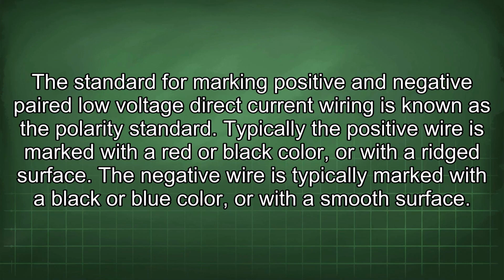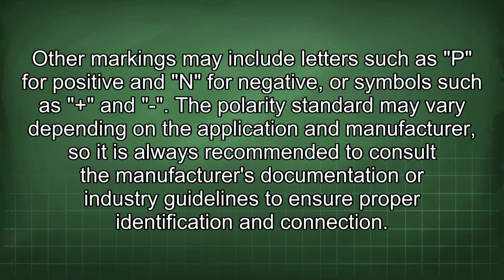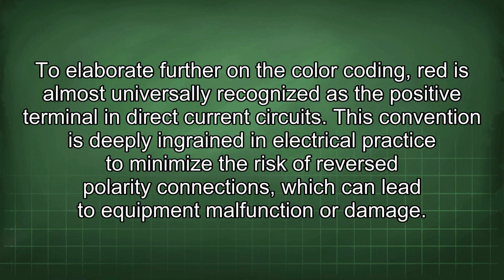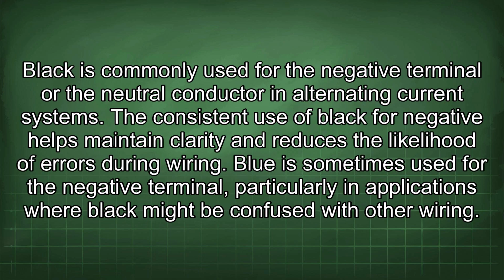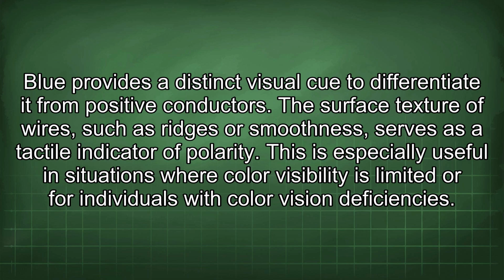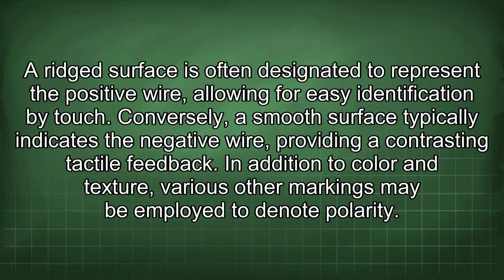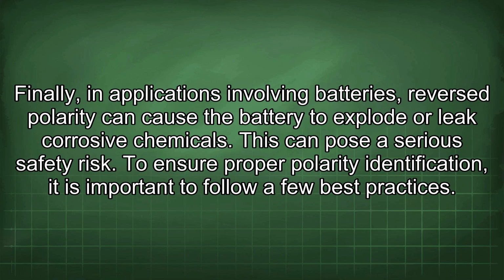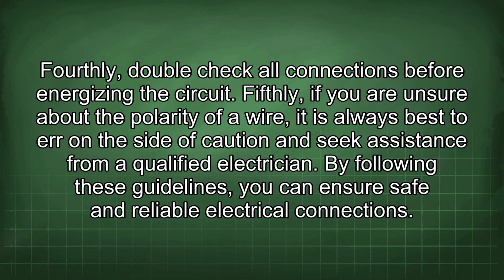DC Wiring Polarity Explained Marking Positive and Negative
Learn the standard for marking positive and negative paired low voltage direct current wiring. Discover common color codes and surface textures used for identification. Always consult manufacturer documentation for specific applications.